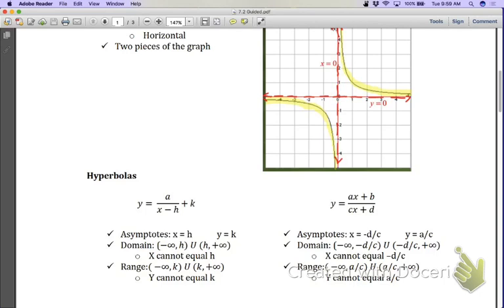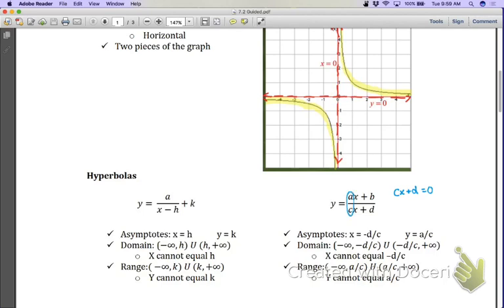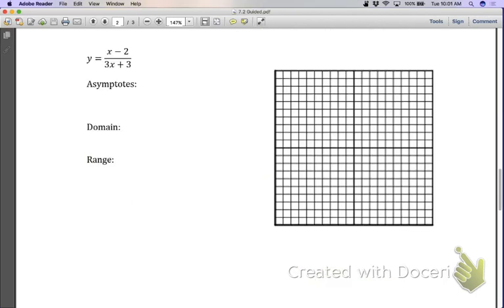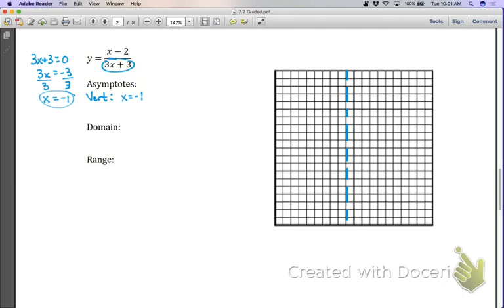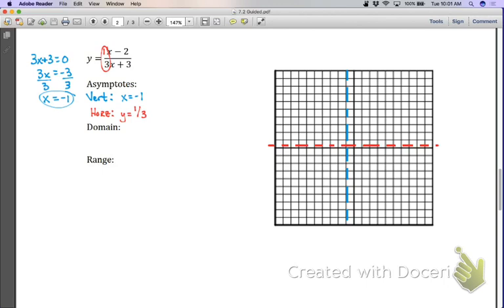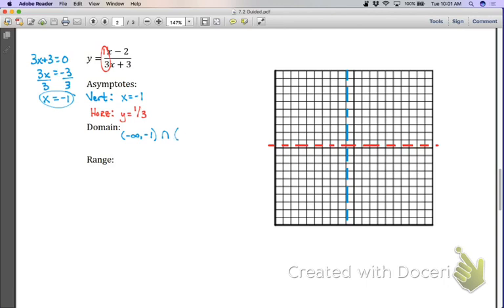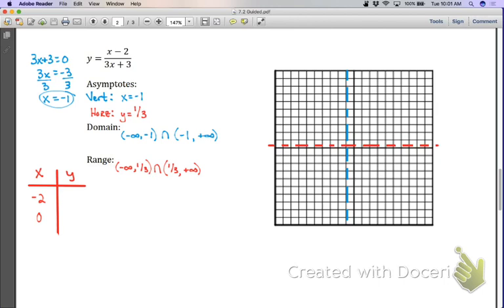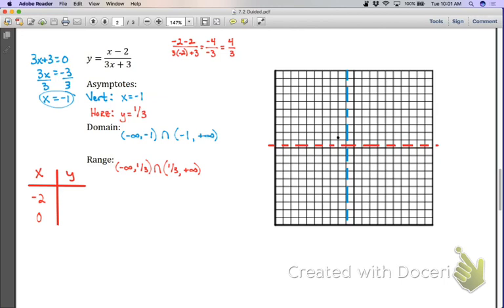AA2 - Graphing Standard Rational Functions - Part 2